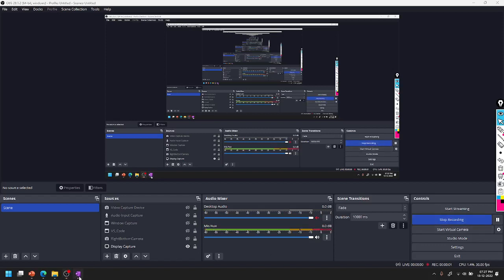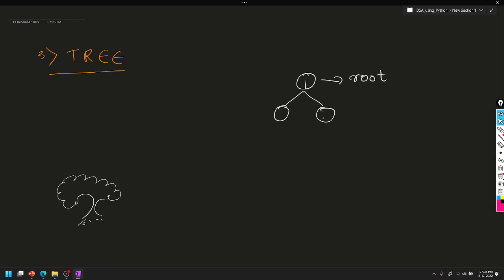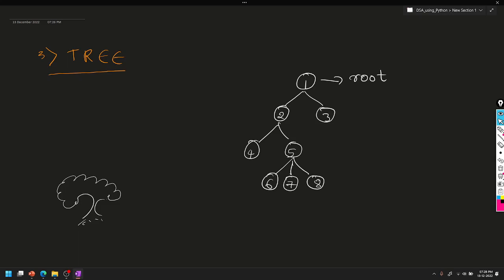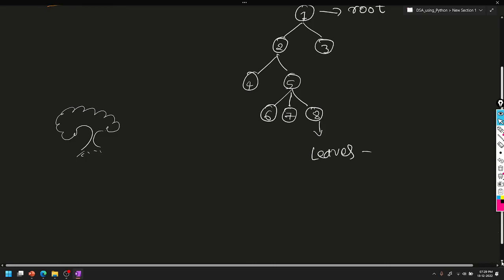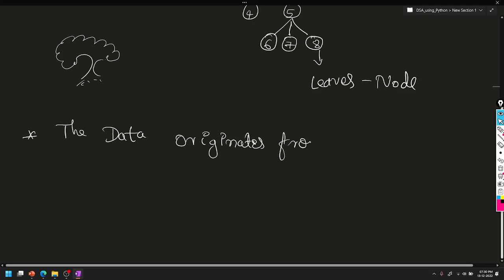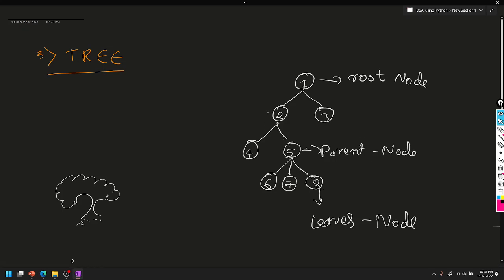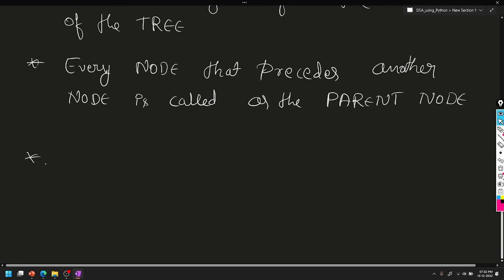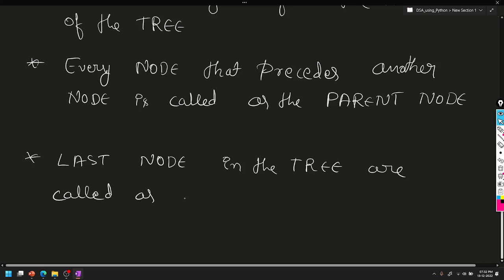User Defined TREE Data Structures ಕನ್ನಡದಲ್ಲಿ | Data Structures and Algorithms in Kannada #9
Hello ! Welcome to Charan H U YouTube channel. In this video I explained about User Defined TREE Data Structures ಕನ್ನಡದಲ್ಲಿ | Data Structures and Algorithms in Kannada #9

"Data Structures and Algorithms in Kannada" is a YouTube video that teaches the concepts of data structures and algorithms in the Kannada language. Data structures are ways of organizing and storing data in a computer so that it can be accessed and modified efficiently. Algorithms are sets of instructions for solving problems or performing tasks. Understanding data structures and algorithms is crucial for computer science students and professionals, as they are used to design efficient solutions for many types of problems. This video provides a comprehensive overview of these concepts, making it a valuable resource for anyone looking to learn about data structures and algorithms in Kannada.

ಚರಣ್ ಹೆಚ್ ಯು ಜೊತೆಗಿನ ಒನ್ ಟು ಒನ್ ಆನ್‌ಲೈನ್ ಕ್ಲಾಸ್‌ನ 30 ನಿಮಿಷವನ್ನು ₹50 ನಲ್ಲಿ ಬುಕ್ ಮಾಡಿ.

And click on the bell icon to get notified whenever I upload a new video.

Regards,
Charan H U